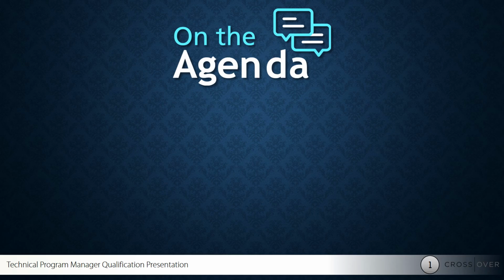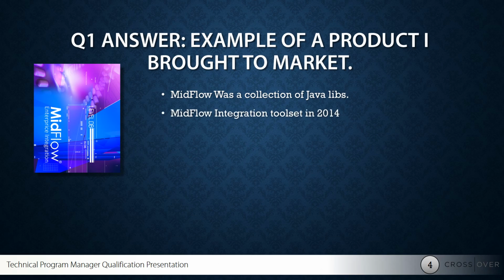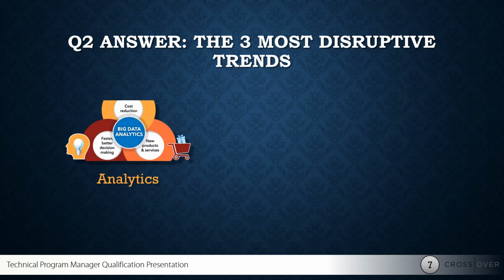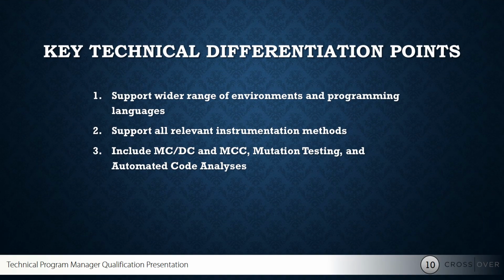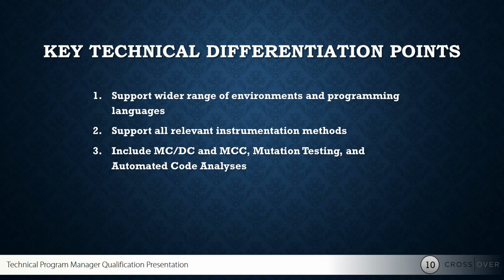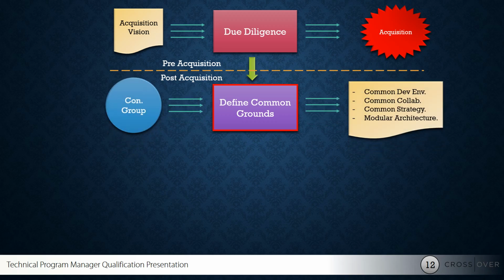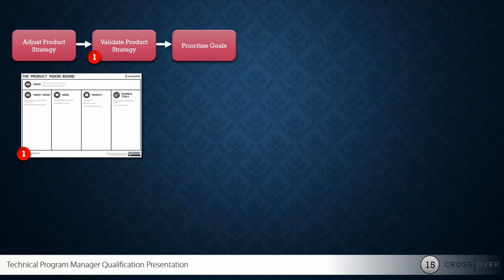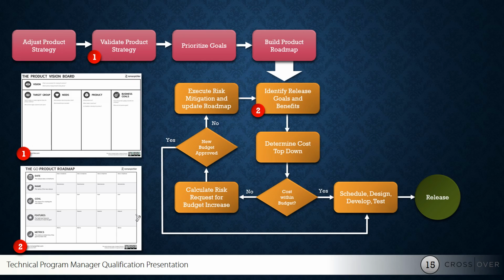Qualifying for Technical Program Director